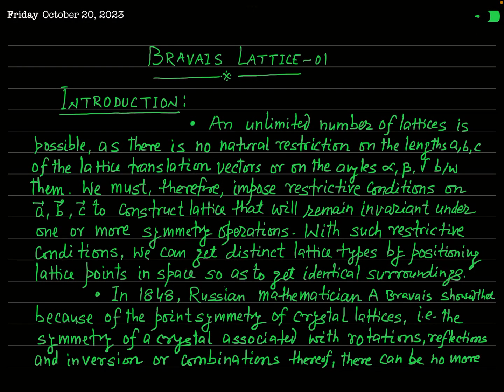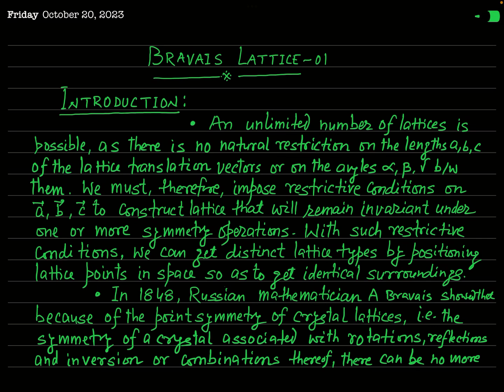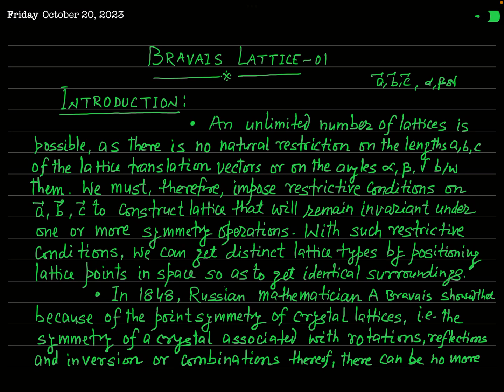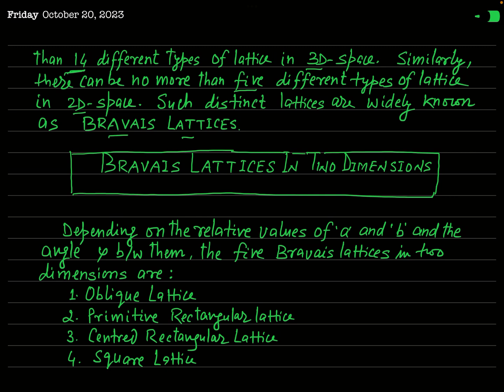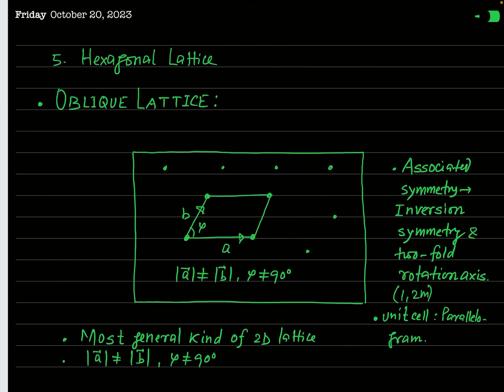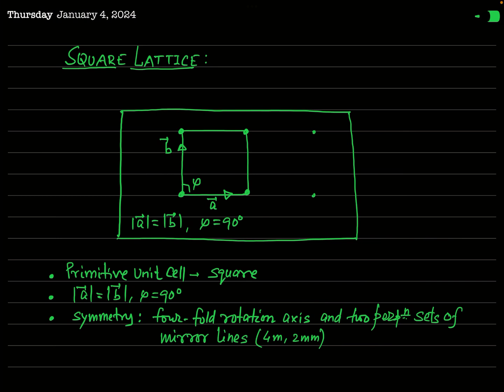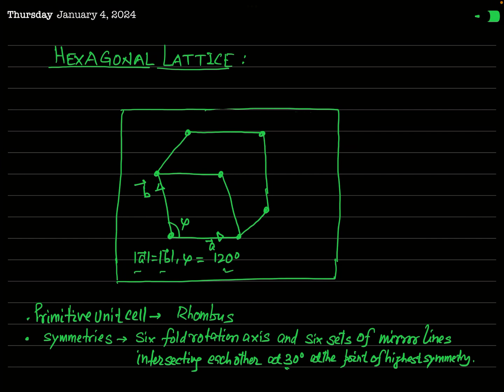Condensed Matter Physics- Crystallography : Bravais Lattice In Two Dimensions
A Since there is no natural restriction on the lengths a,b,c of the lattice translation vectors or on the three interfacial angles, an unlimited number of lattices is possible. A Russian mathematician A Bravais showed that because of the point symmetry of crystal lattices no more than five different types of lattice in two dimensional space is possible. These lattices are commonly called Bravais lattice in a plane. The important characteristics of these five plane lattices namely Oblique Lattice, Primitive Rectangular Lattice, Centered Rectangular Lattice, Square Lattice and Hexagonal Lattice have been discussed here.